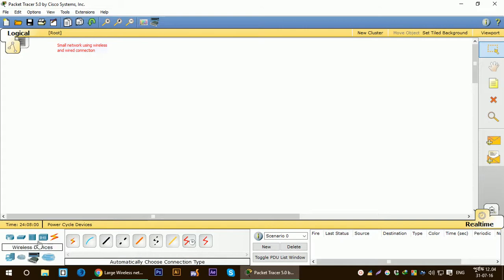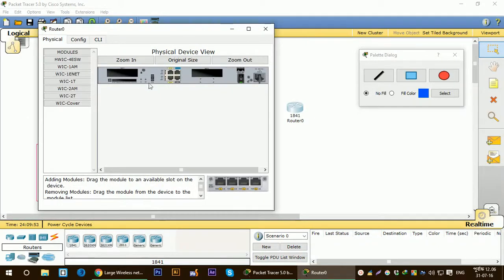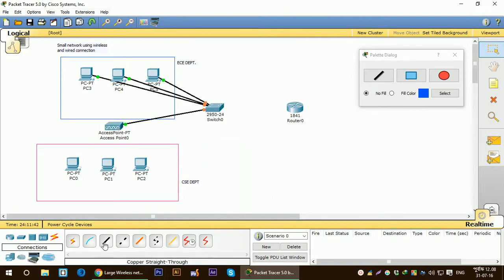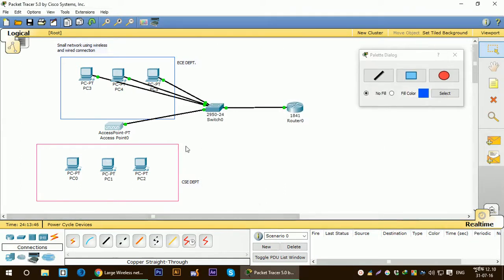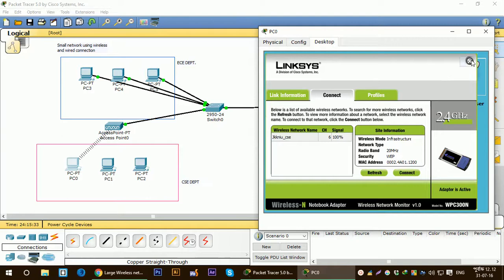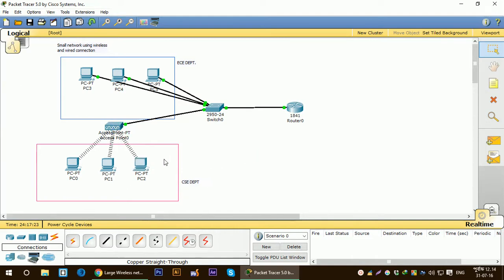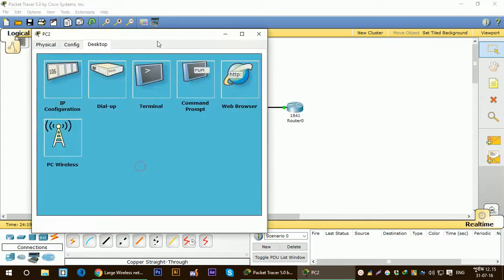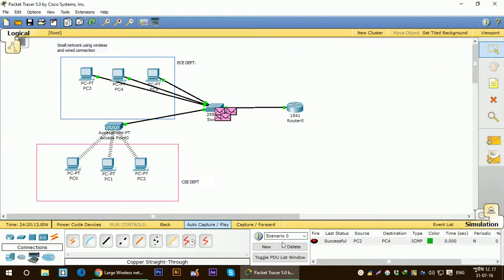Packet Tracer Wireless Network Tutorial for Beginners